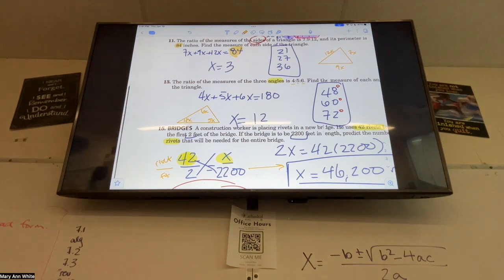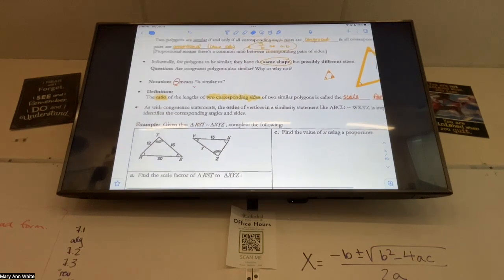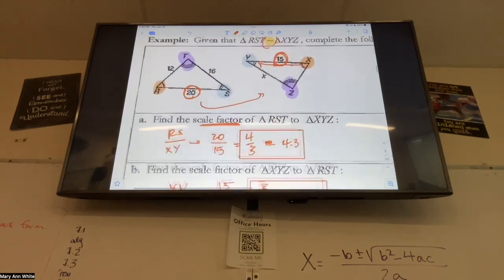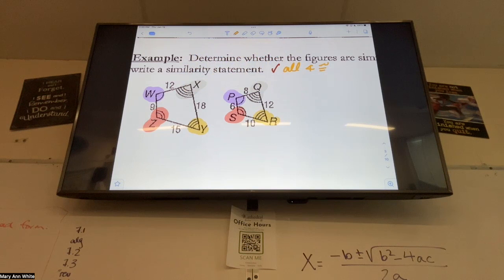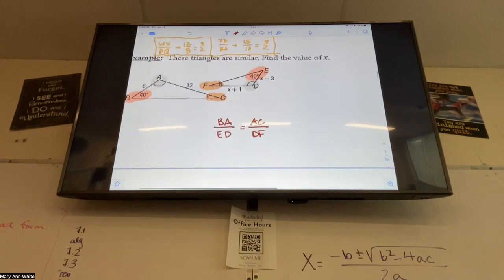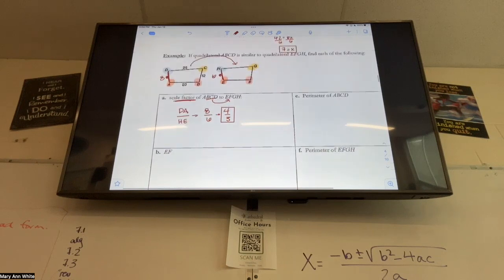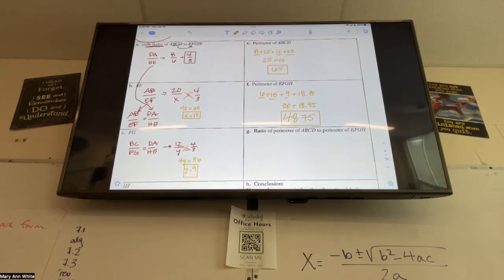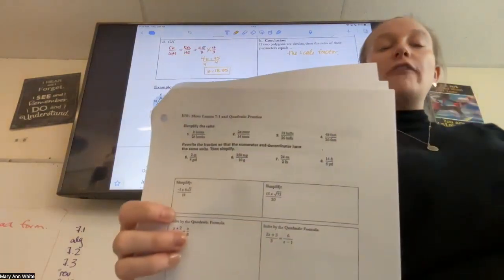geo lesson 7.2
similar polygons - 2023